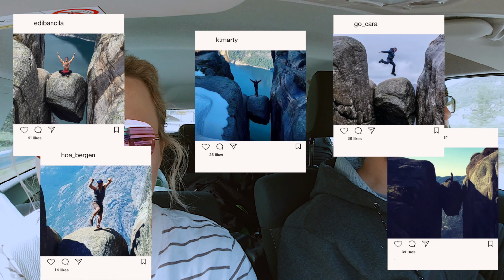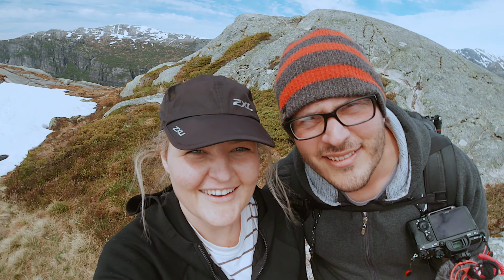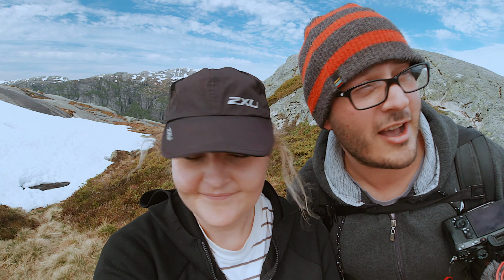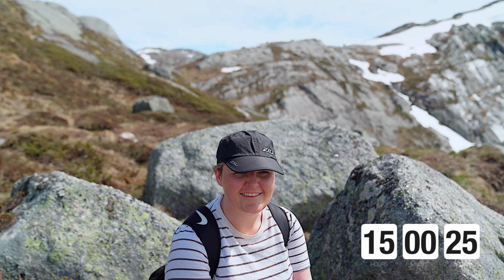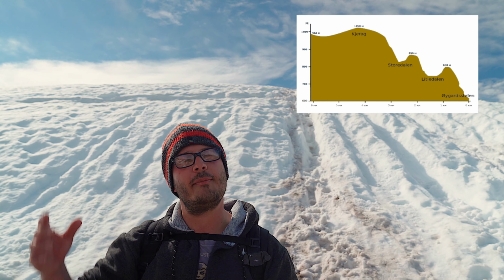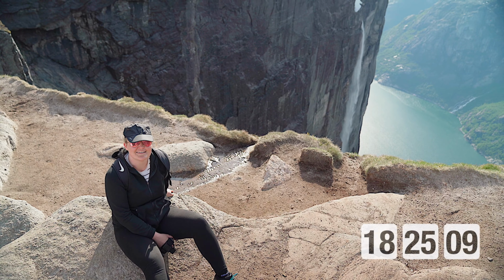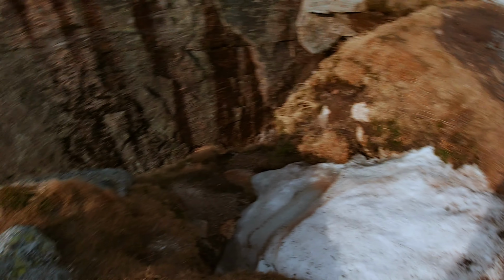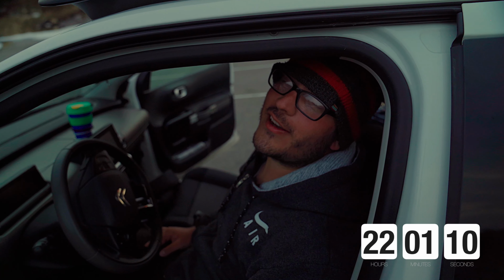VLOG 19: KJERAGBOLTEN: Would you have the 🏀🏀 to get on?!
Our time in Norway is coming to an end with borders officially opening up o June 15th 🤩. Thus, we decided to squeeze in a last hike and my was it a toughie 🥵! Scrambling up rocks, wading through snow, and racing against time, this was the hardest hike we had done in years but it was worth it 😍!!!